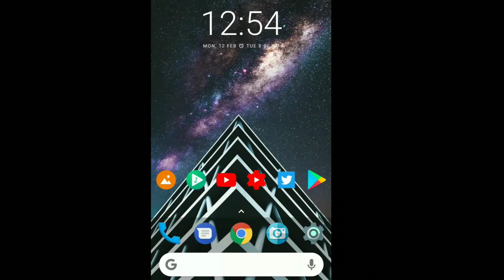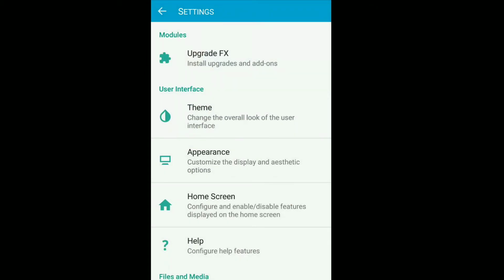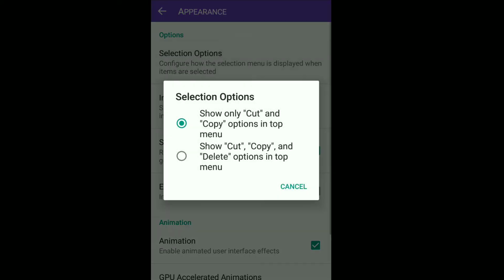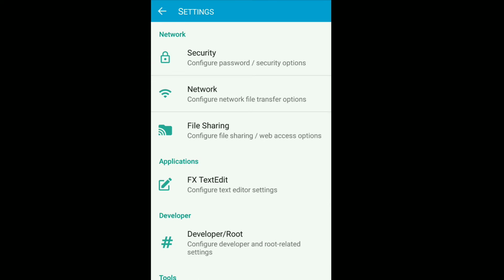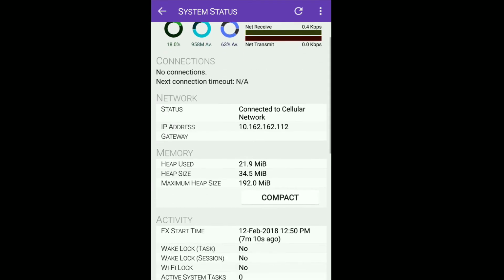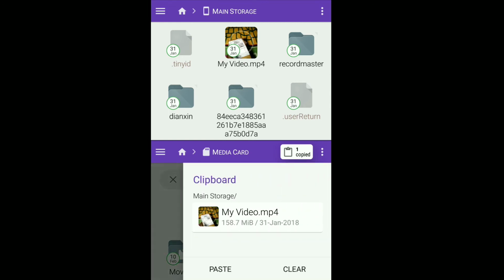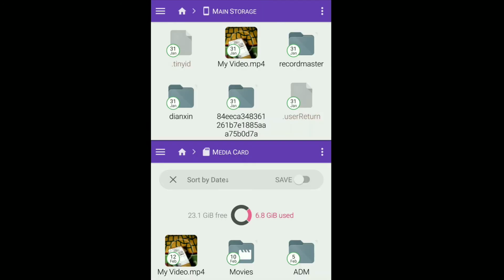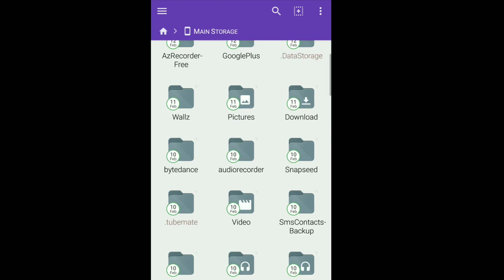Best File Manager 2018! ES File Explorer Alternative! FX File Explorer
Perfect alternative to ES File Explorer with no ads and spamware.See for yourself and enjoy the ad free beautiful drsign  the FX File Explorer.

Shakeuptech is an online portal for interesting apps review, useful tech tutorials, gadgets unboxing, tech related discussions, smartphone reviews, rooting & ROM development and much more. If you're interested do consider joining our Shakeupsquad.